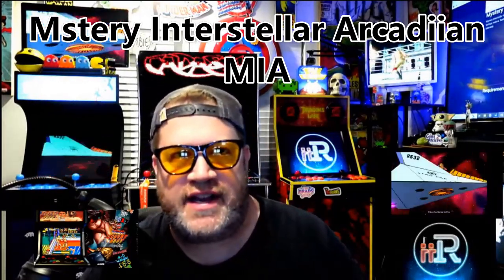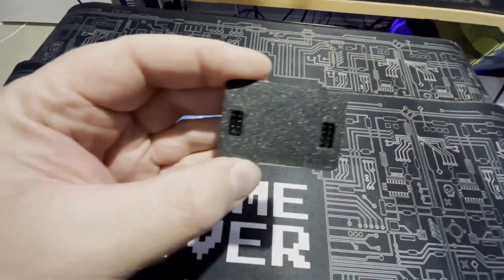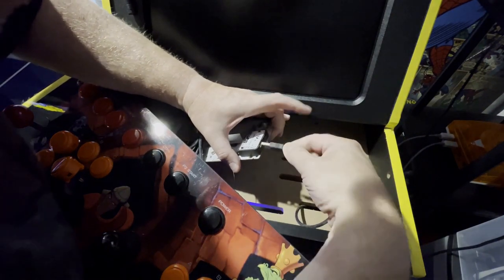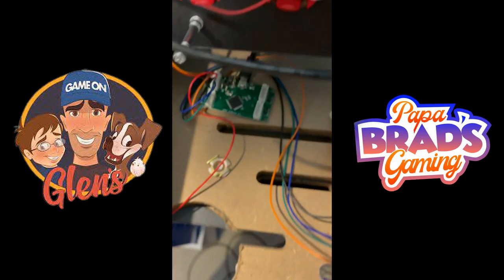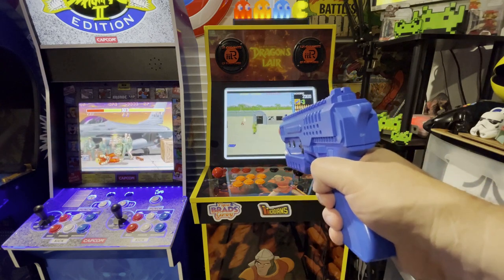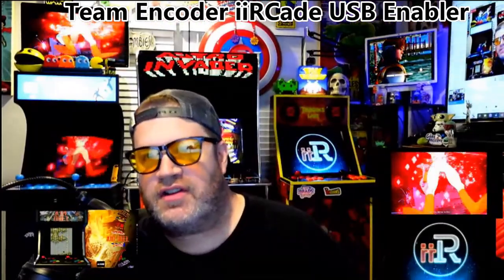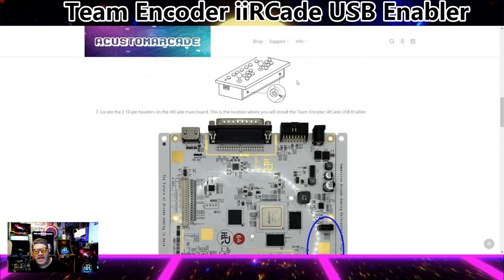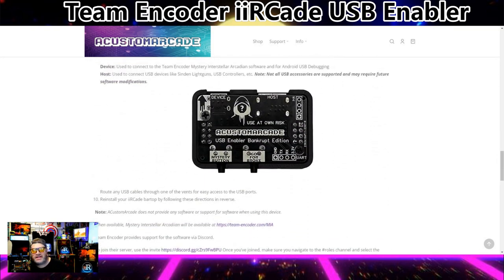How to Mod/Hack your iiRcade | Mystery Interstellar Arcadiian Tutorial Part 1 Papa Brad's Gaming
Team Encoder iiRCade TUTORIAL USB Enabler MIA - Part 1 -
NOTE: keep the control deck OPEN for step 2! You have to hit buttons on the USB enabler.
Link to instructions:
PART 2 COMING SOON! Please comment and like!